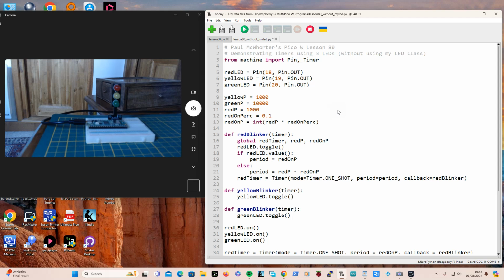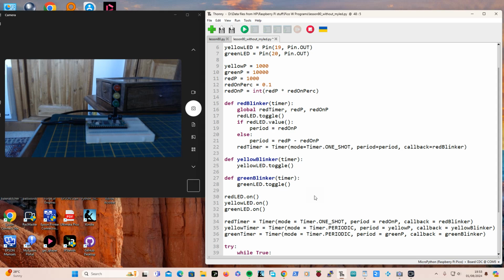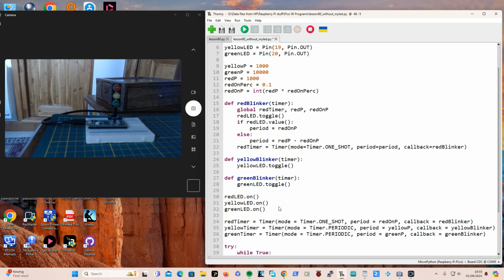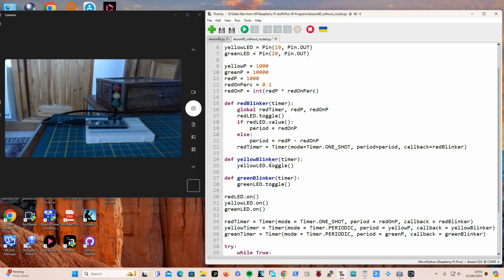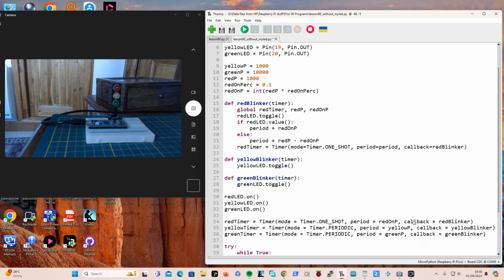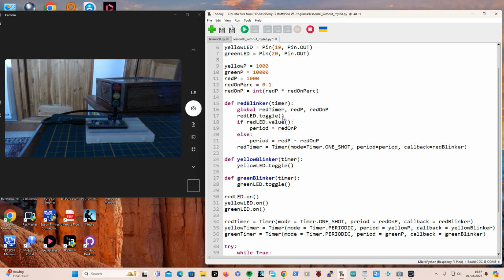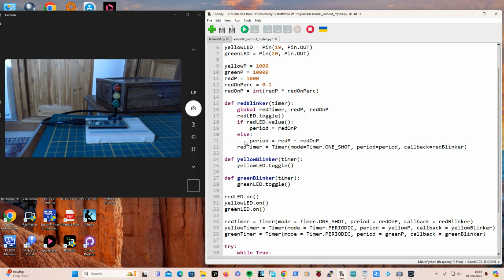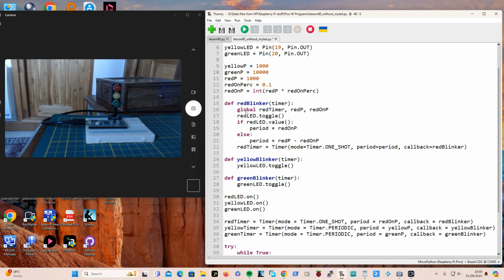My second video for Paul McWhorter's Pico W Lesson 80 - Using Timers & LEDs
In this video I'm trying (badly) to explain why I feel that Scott's program (which was excellent btw) wasn't doing exactly what it should.